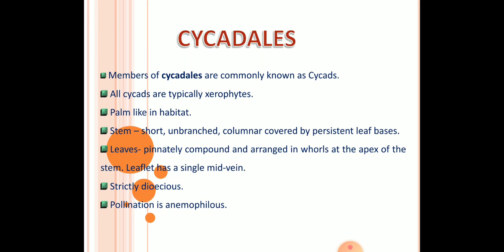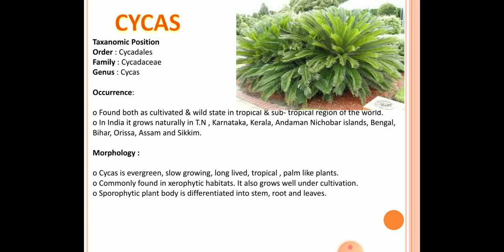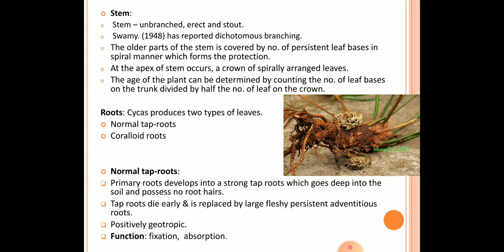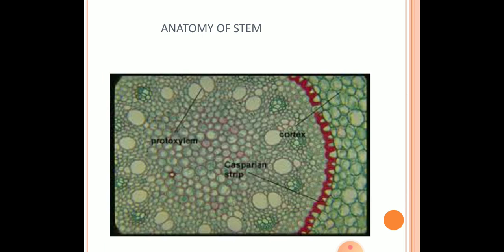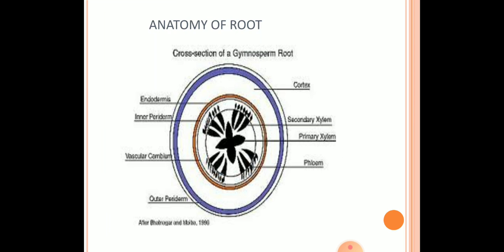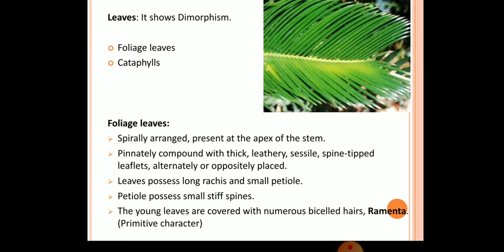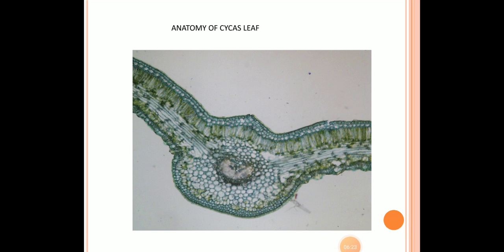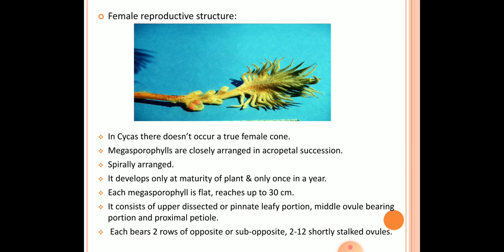II BSc CBZ Botany Cycas General character, morphology and anatomy By Dr Vinayaka KS